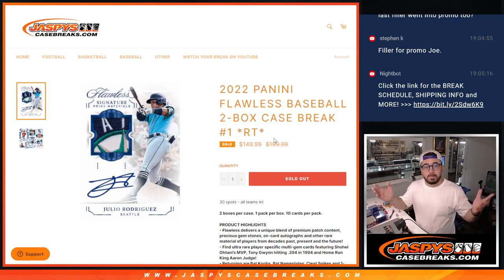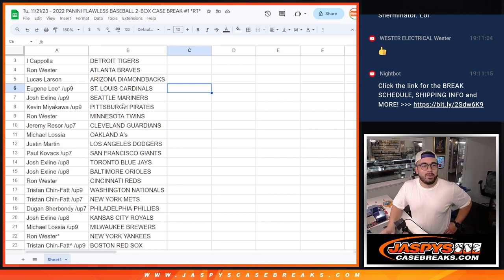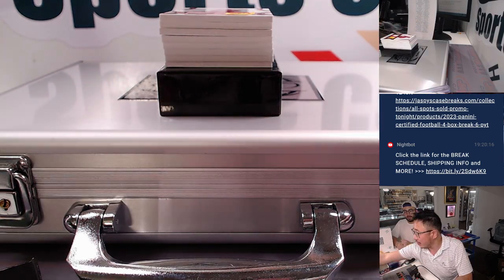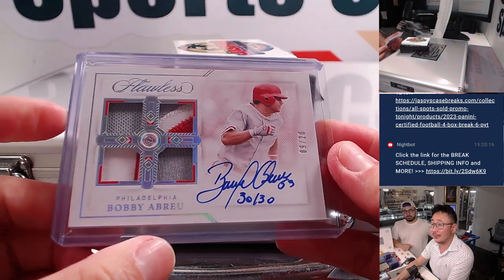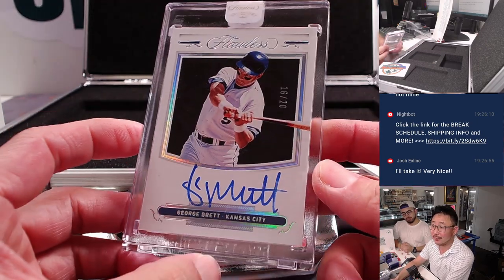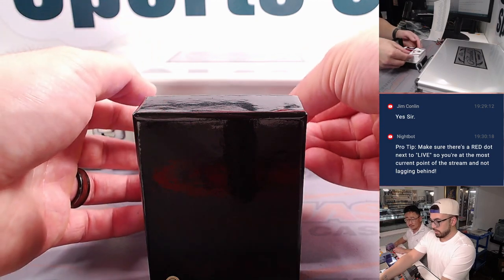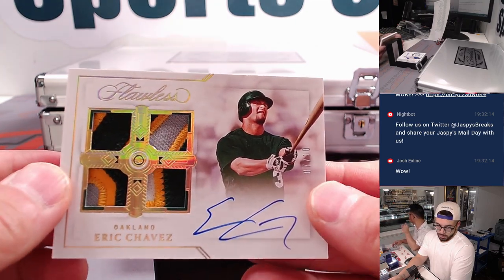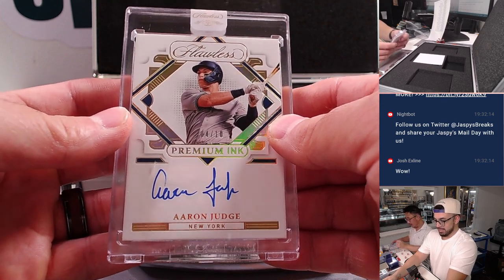Tu, 11/21/23 - 2022 PANINI FLAWLESS BASEBALL 2-BOX CASE BREAK #1 *RT*